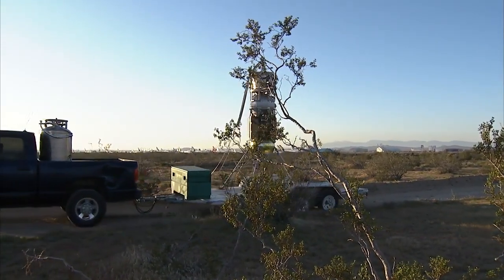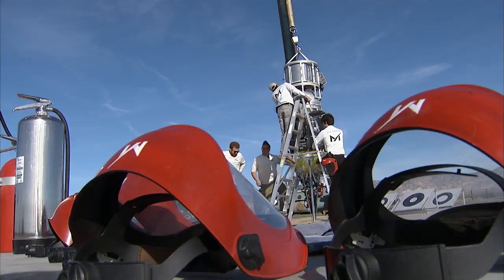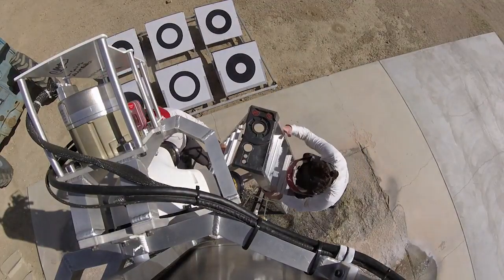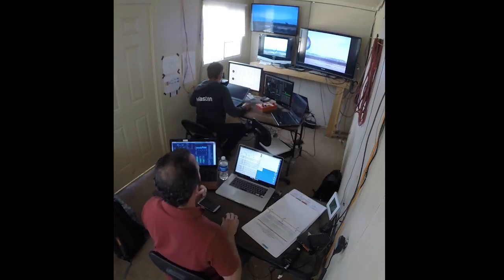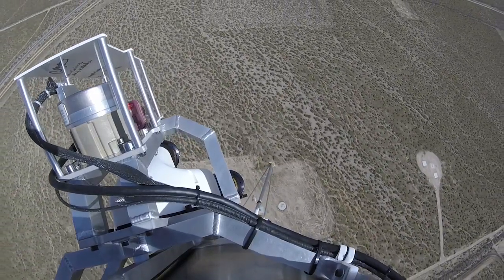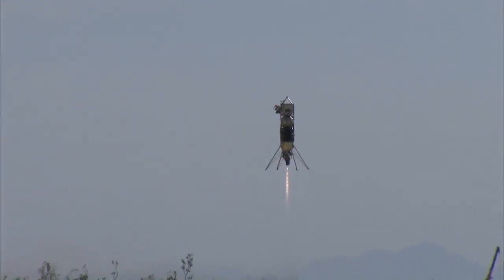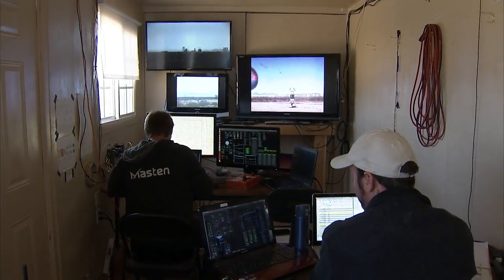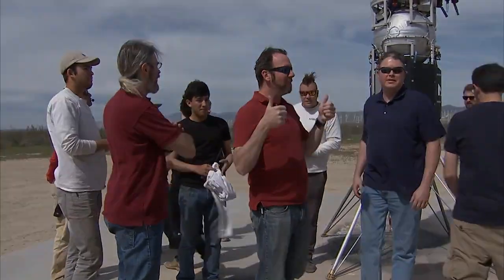Xodiac Lander Tests New Flight Technologies | Video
- the COBALT system includes a navigation doppler lidar (NDL), which provides ultra-precise velocity and line-of-sight range measurements, and the Lander Vision System (LVS), which provides terrain-relative navigation.

Through flight campaigns conducted in March and April aboard Masten Space Systems' Xodiac, a rocket-powered vertical takeoff, vertical landing (VTVL) platform, the COBALT system was flight tested to collect sensor performance data for NDL and LVS and to check the integration and communication between COBALT and the rocket.